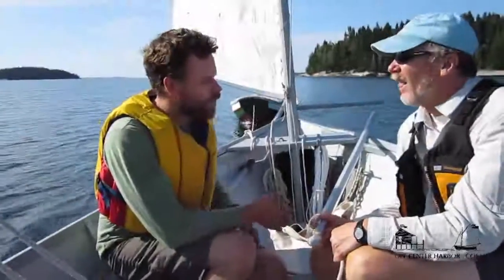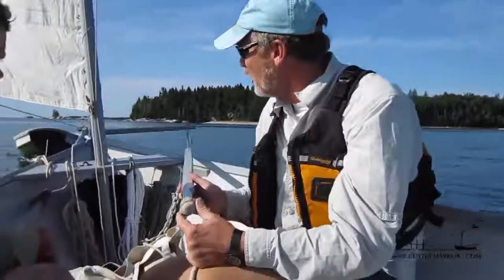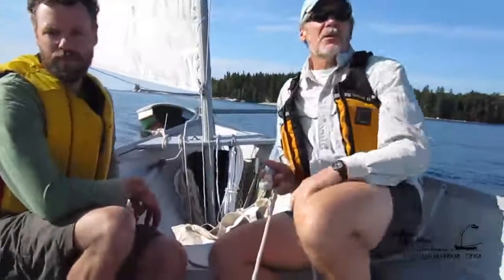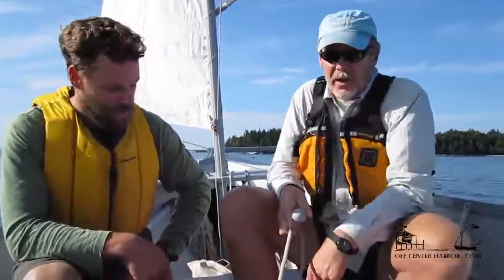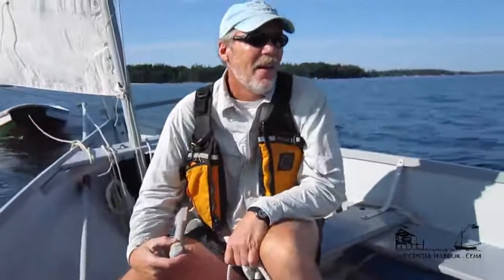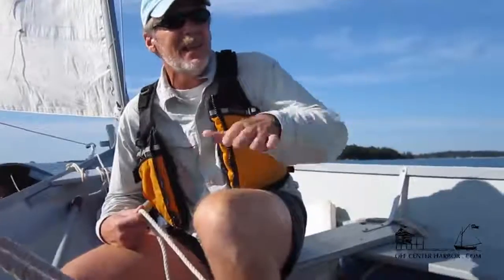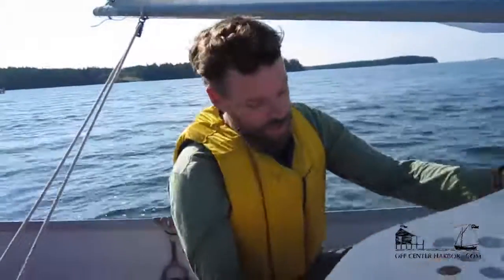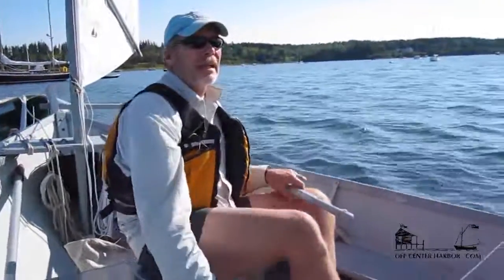Outfitting a Small Boat with Geoff Kerr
Geoff shows us stem to stern how he outfits NED LUDD for a season of beach cruising and island hopping.